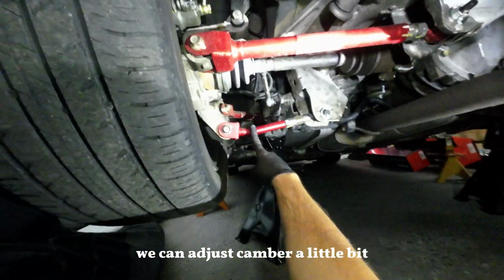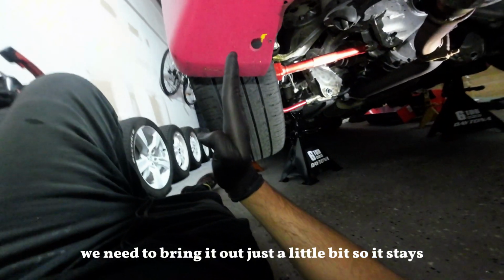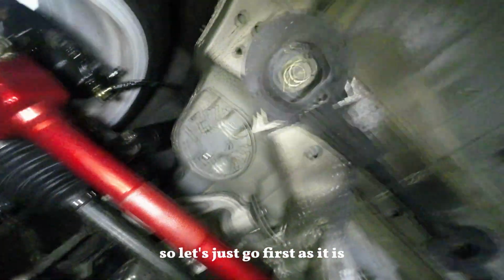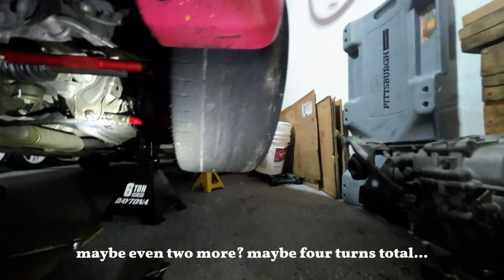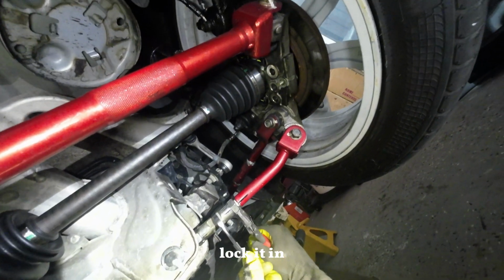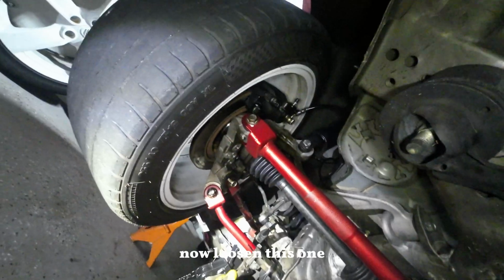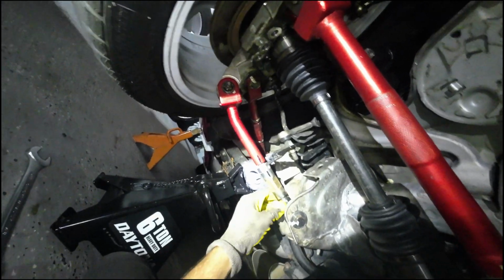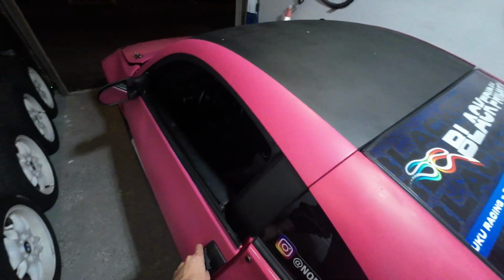How to Adjust Camber on your Racecar the Quick and Easy way (under 10 minutes!) - Nissan 350Z Drift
Follow on Instagram: @nomodnolife

In this video I am adjusting camber for Drift on my Nissan 350Z
Doing it the quick and easy way at home with no special tools.
(I am using adjustable racing arms)
becauseracecar anyways!

This provides better tire contact with the road,
Improving longevity and also thread wear!
(Also saving you money)

Timestamps:
0:00 Intro
0:40 Explanation
2:15 Preparation
3:40 Adjustment
8:44 Results
9:20 Testing
9:31 MOVE VIDEOS!